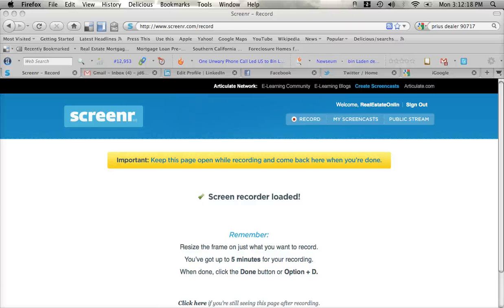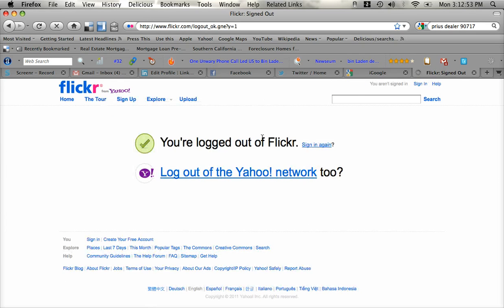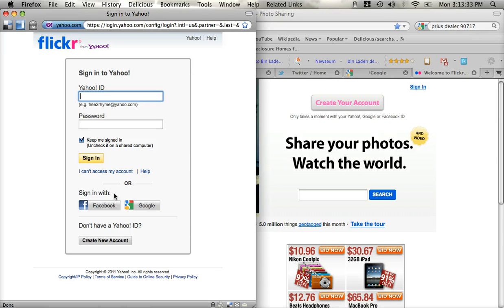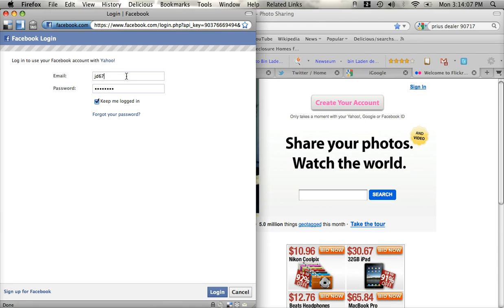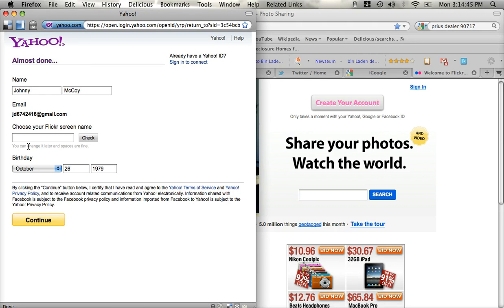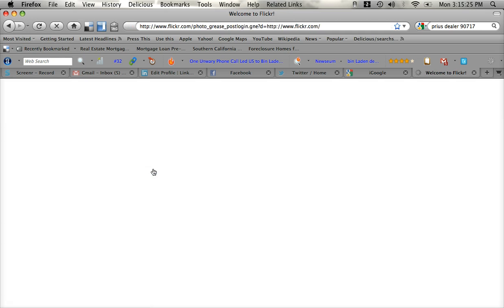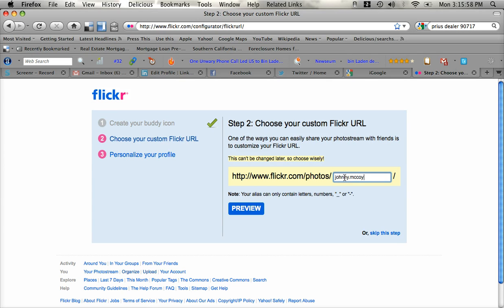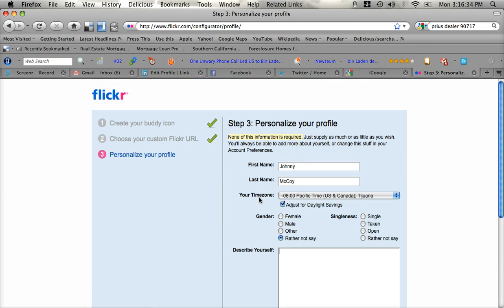How to Create a Flickr Account